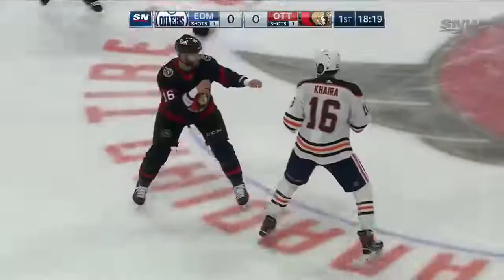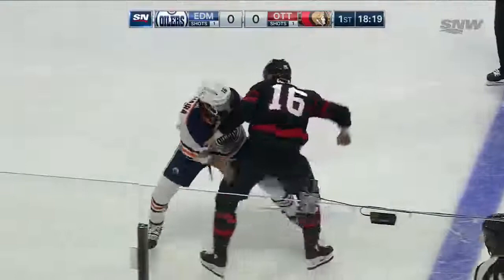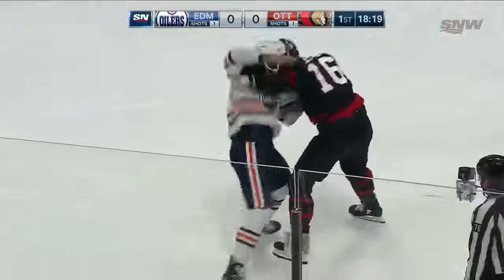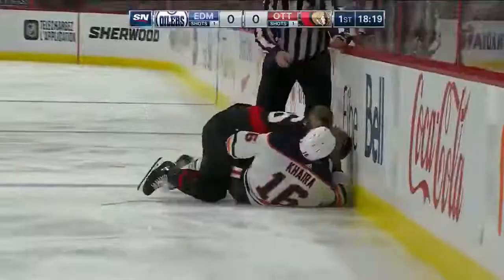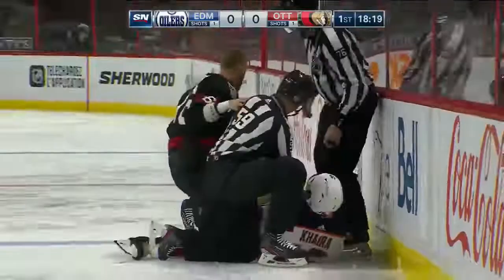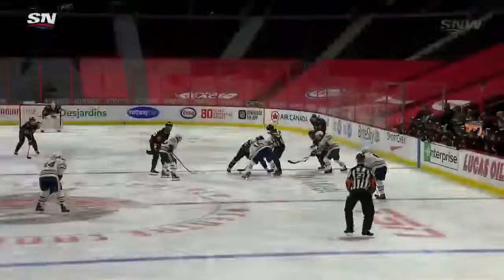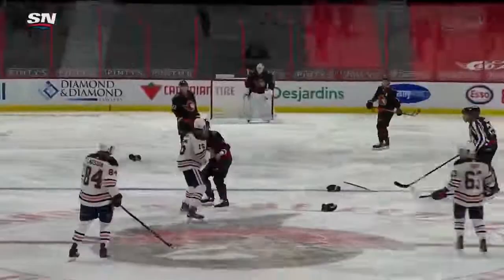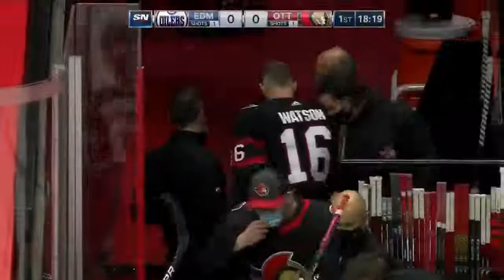Jujhar Khaira and Austin Watson Fight | Oilers vs Senators 2-8-21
All Hockey, All The Time. NHL, AHL, ECHL, KHL, ect. Fights, Highlights, Satire, Opinions and more.
If You're Reading This, Give Us a Follow... Please.